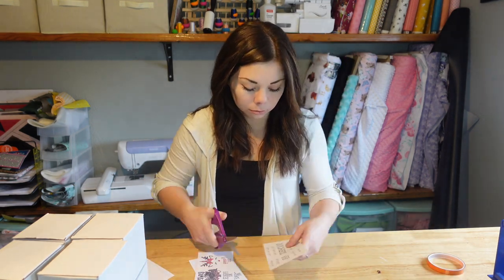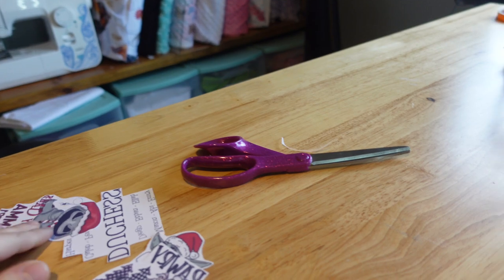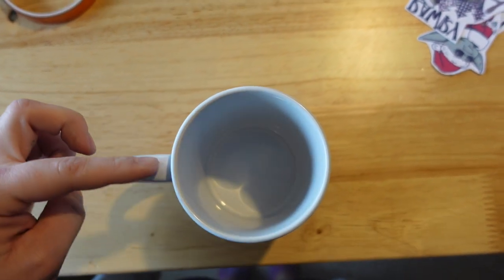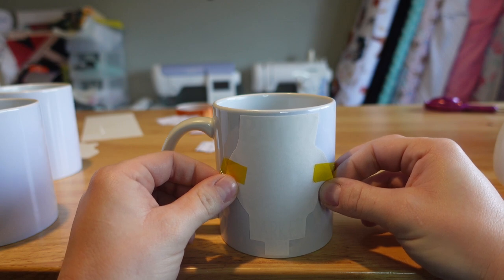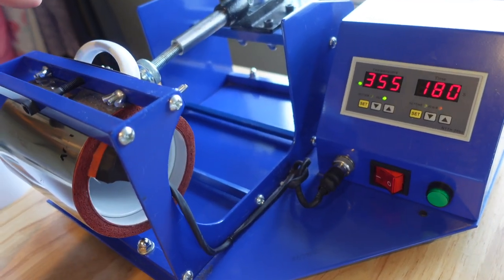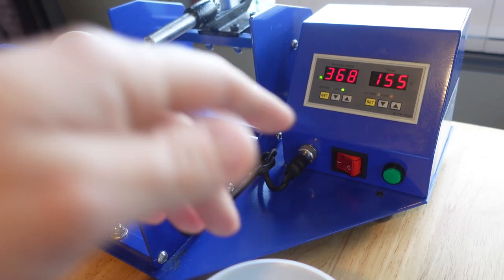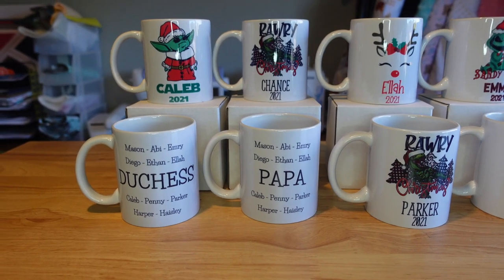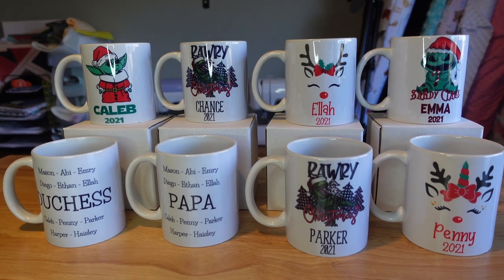Work With Me - Sublimating Coffee Mugs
Hey guys! Today's video is a short one but I wanted to take you along with me as I sublimate these 11 ounce coffee mugs.  I got my press from Pro World Inc a while ago. It's been a great investment! It can sublimate 11 & 15 ounce mugs.

Supplies Needed:
(other than sublimation printer, inks, and paper)
-Heat Resistant Tape
-Mugs
- Mug Press

Supplies I Use Often:
-Cricut Maker (You can also get the Explore Air 2)
-Brother PE800 Embroidery Machine
- Heat N Bond Lite
-Cut Away Stabilizer
-Tender Touch
-Curved Embroidery Scissors
-15 x 15 Heat Press
-Basting Adhesive
-Embroidery Thread
-Water Soluble Stabilizer
-Heat Resistant Tape
-Clear Poly Bags
-Sublimation Printer, I converted an Epson Workforce 7710
-Sublimation Paper

Don't forget I also have fabric and sewing notions in my Etsy shop as well!

-Kayla